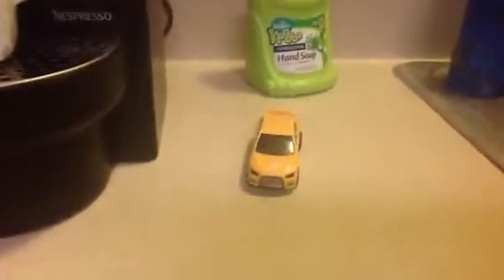Worlds coolest matchbox car